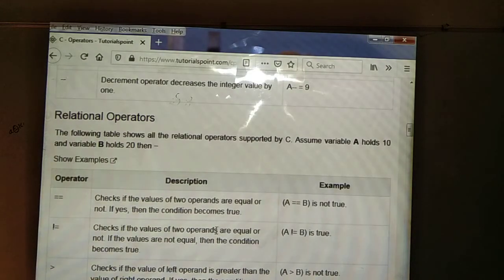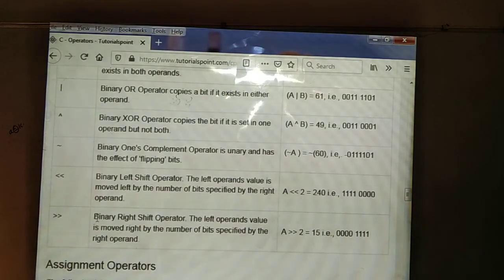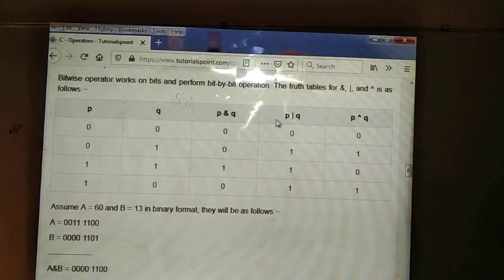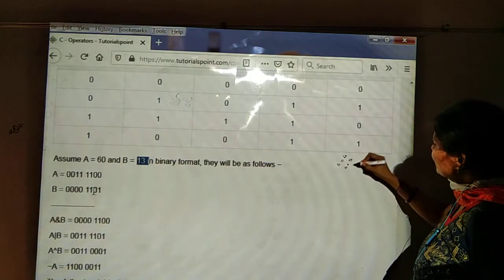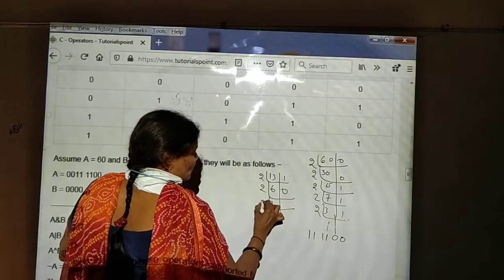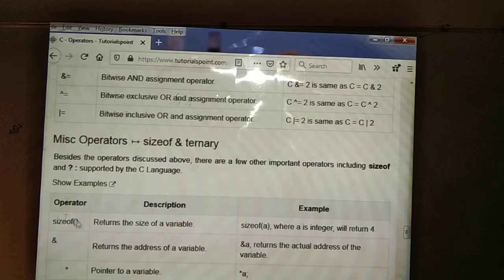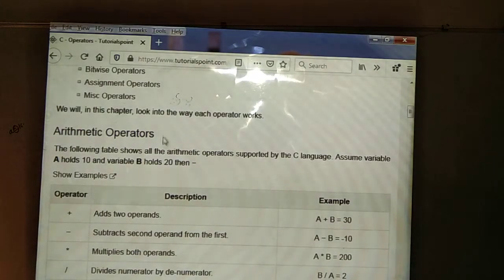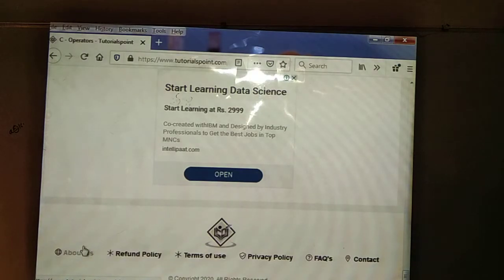operators in c 03